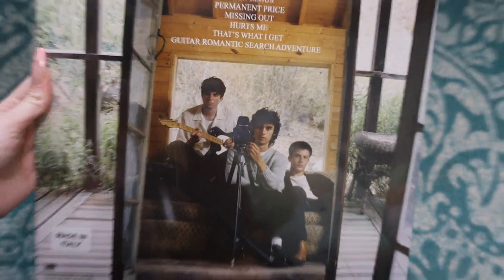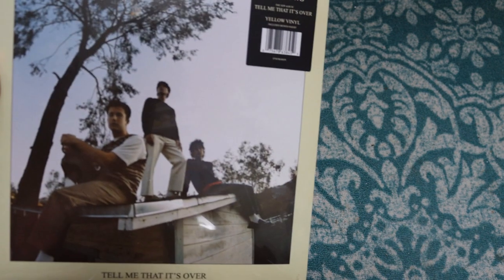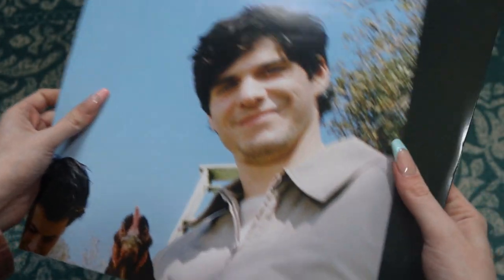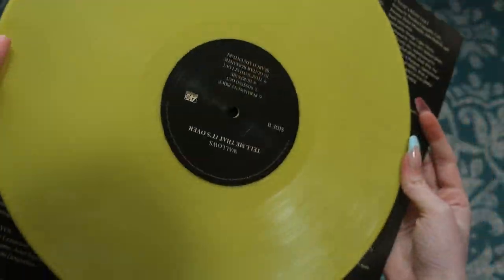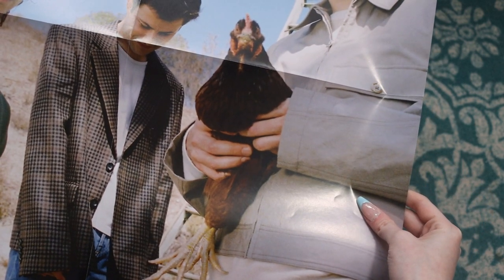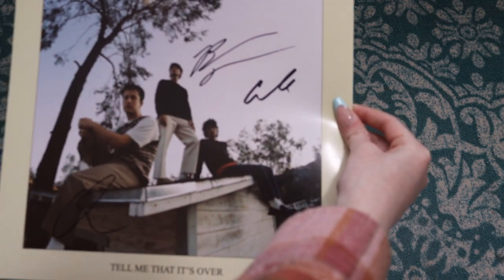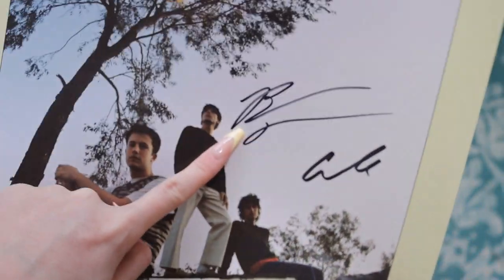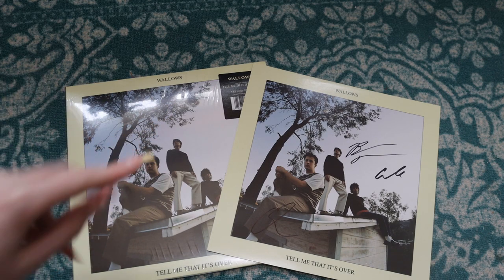Wallows: "Tell Me That It's Over" *SIGNED* Vinyl Record Unboxing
|FAQ's|
Age: 22
Camera: Canon EOS 90D
Vlog Camera: Canon sx720
Editing Software: Sony Vegas Pro 15
Thumbnail creator: Picmonkey

~CREDITS~
Intro/Outro: